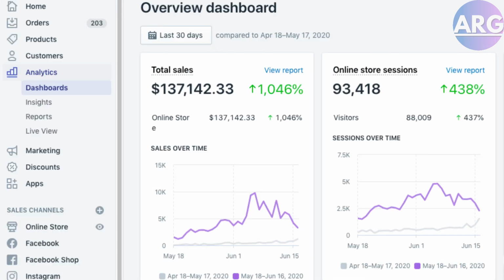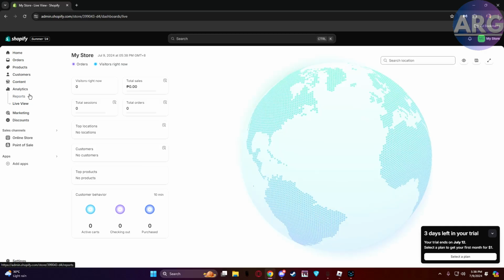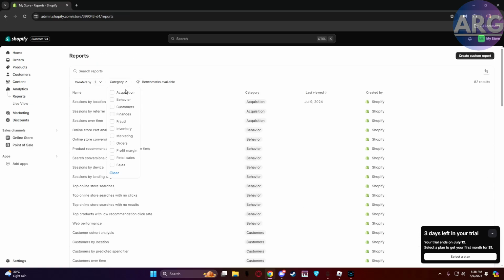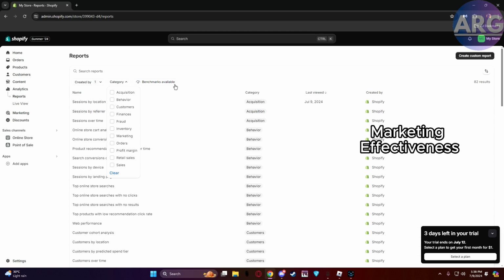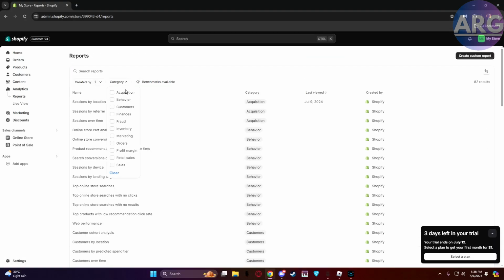What Does Sessions Mean On Shopify? (Full Guide)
✅ Sign up for a FREE Shopify trial and pay $1 for your first 3 full month

What Does Sessions Mean On Shopify

In this video I have showed you what session means on shopify. Watch the video and  learn what is shopify sessions.